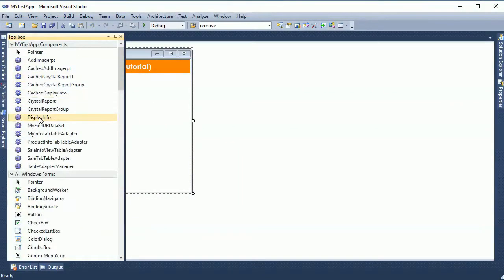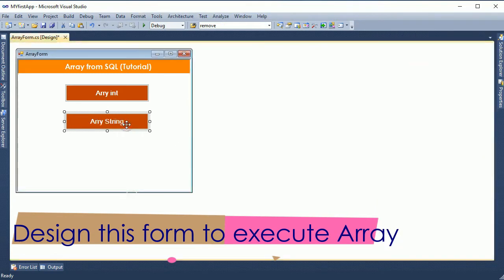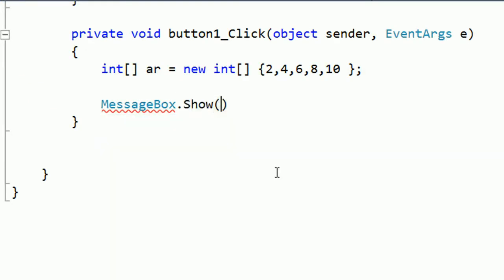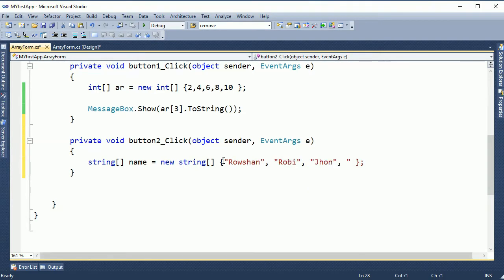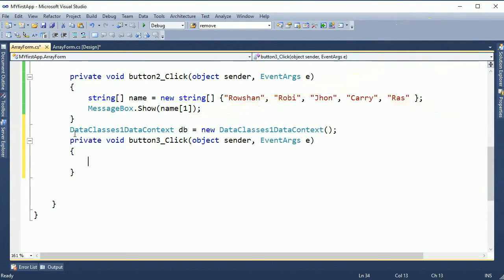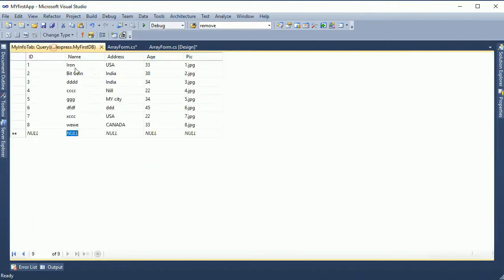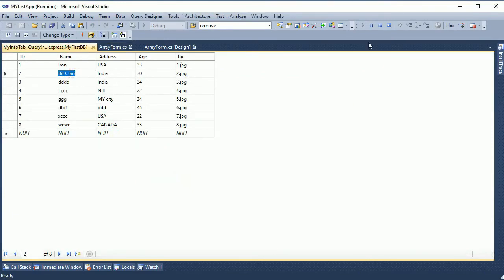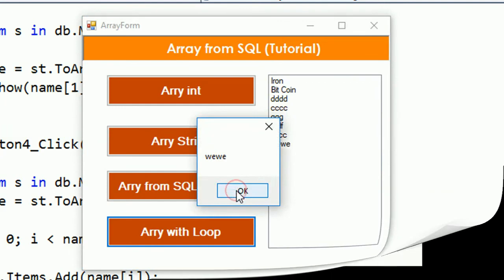c# tutorial 6. array in c# with sql data. Complete concept Array c#. swift learn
how to declare array and use array in c# with example. int type array in c#, string type array in c#, array in sql data through linq c#, array in loop in c#.  get array value according to index in c#.
declare array and load the data in array easy and understandable.
Complete concept of array in c# visual studio

c# tutorial for beginners Swift Learn

For Details
how to declare an array in c#,declare an array in c#,array in c#,array in sql,array in sql server query,array in loop sql,array in c# sql server,array in c# visual studio,array in c# programming,array in c# with example,swift learn, c# array, c# array tutorial, c# tutorial